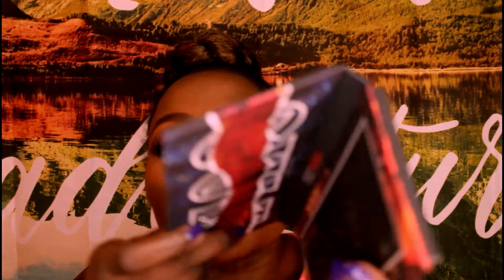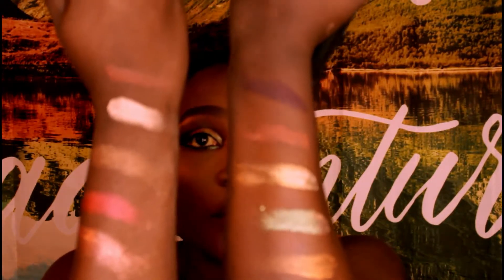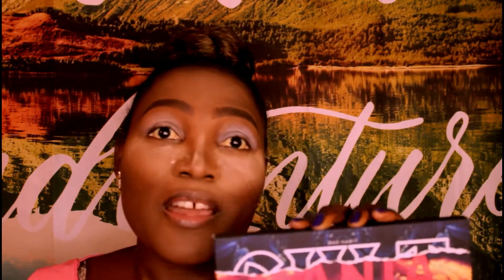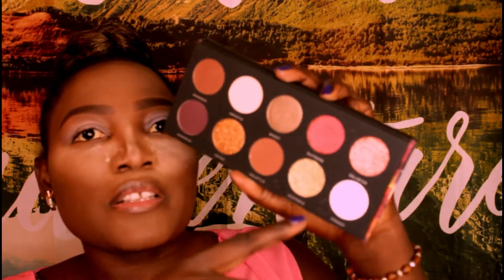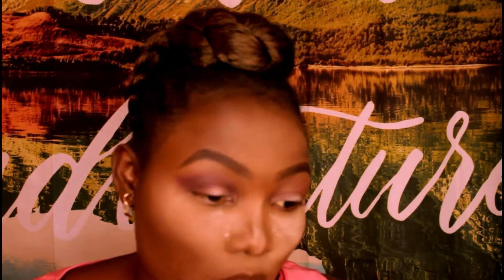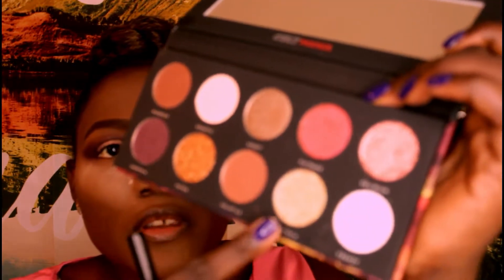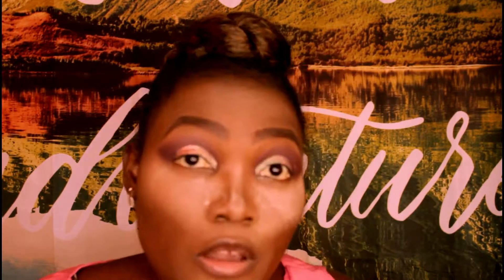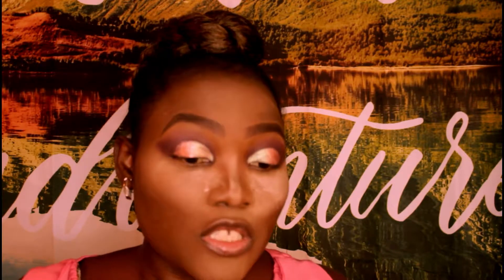The MOST EXPENSIVE PALETTE ON BAD HABID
PRODUCTS USED;-

                               BROWS:-

- Benefit My Precisely Brow Pencil in the Shade 05
- Maybelline Fitme Concealer in the Shade  Cafe

                                 EYES;-

- NYX Jumbo Pencil in White
- Bad Habit Cult Mania Palette in Shades;- Insomnia
- Morphe E17
- Tarte Shape Tape in Tan
- BH Cosmetic Concealer Brush
- Mac Mixing Medium
- Ruby Kisses Concealer Brush

                                FACE;-

                                LIPS;-

- BAD HABIT Matte Lipstick in  Speed Dial
- Colourpop Lip Liner in